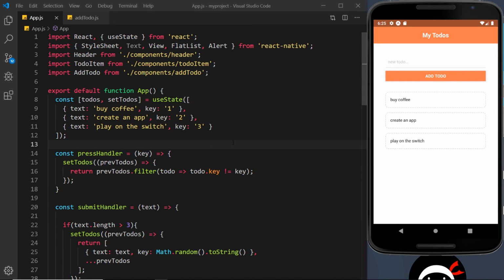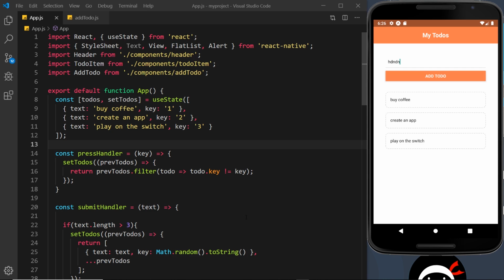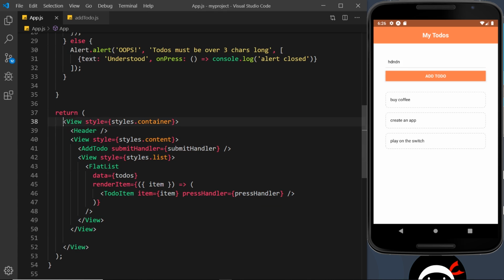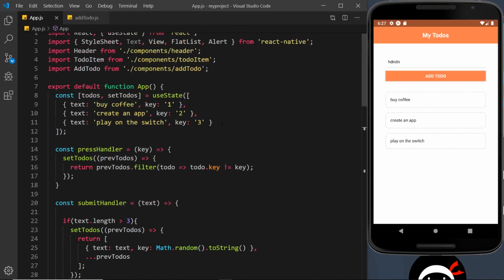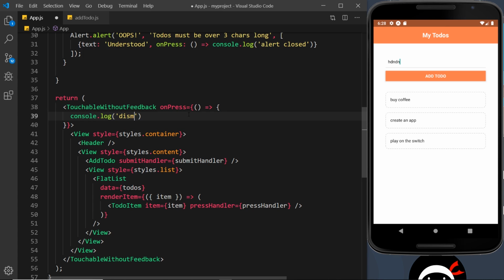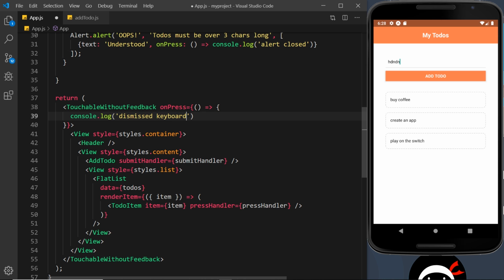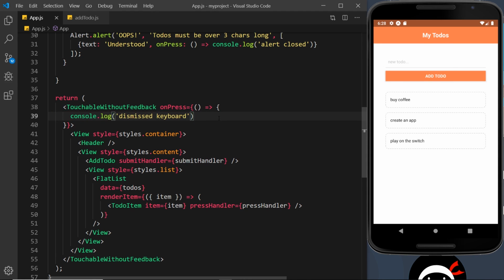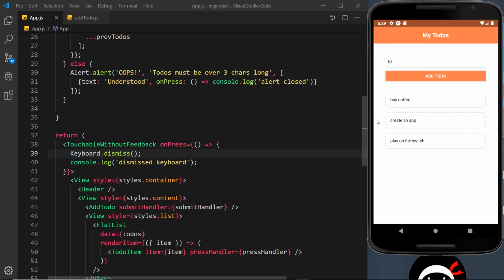React Native Tutorial #13 - Dismissing the Keyboard